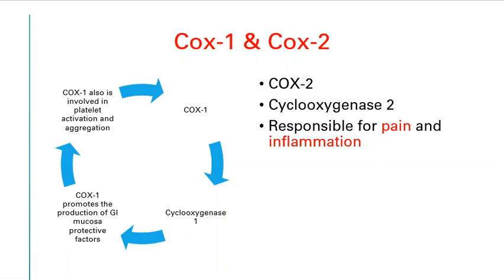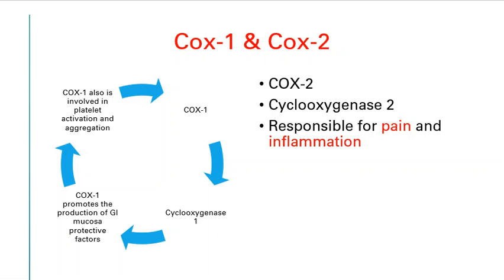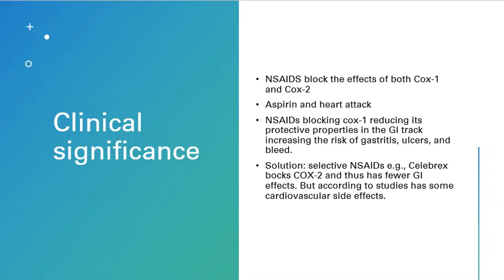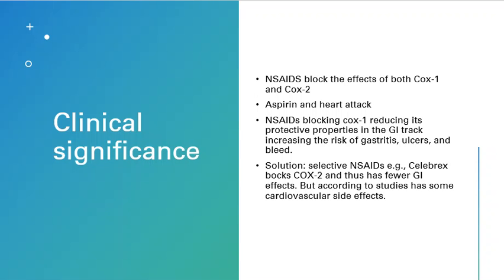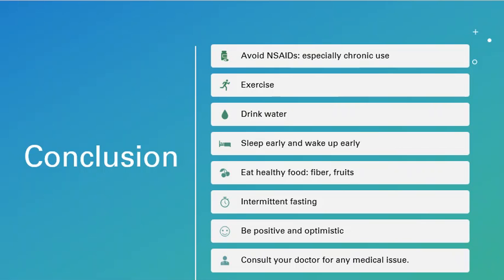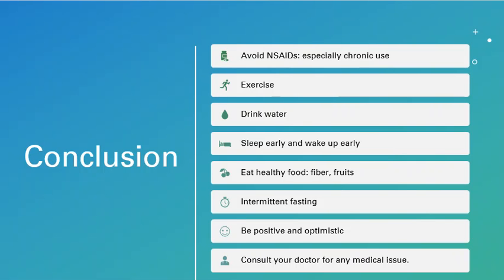The Chronic Use of NSAIDs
Chronic use of NSAIDs can lead to gastritis.